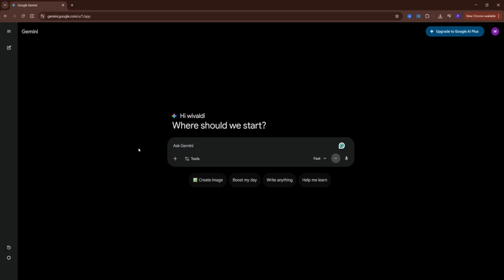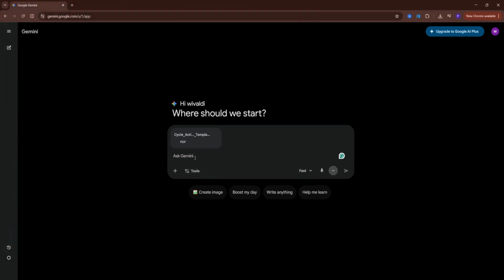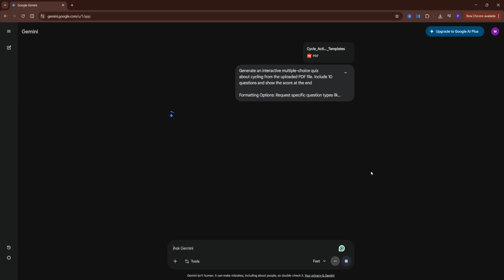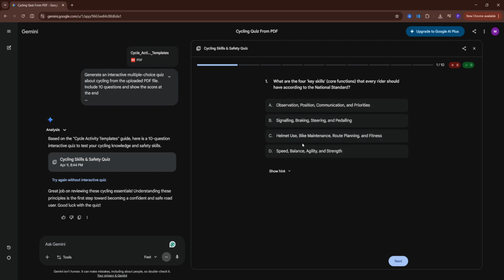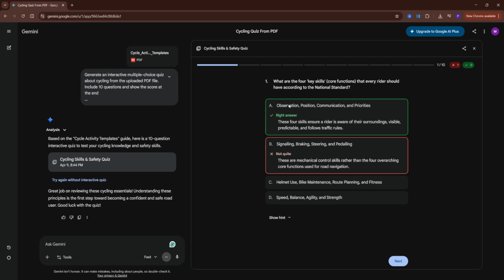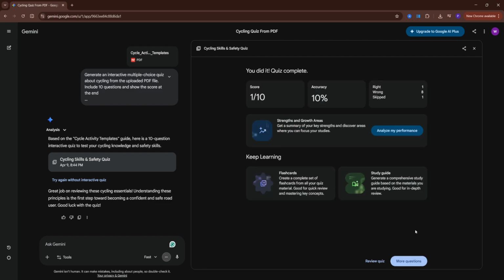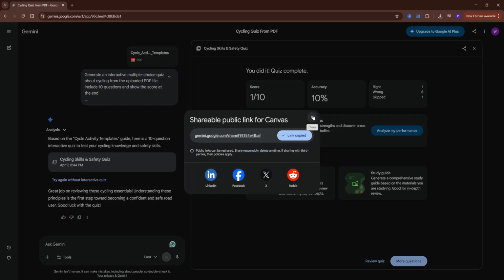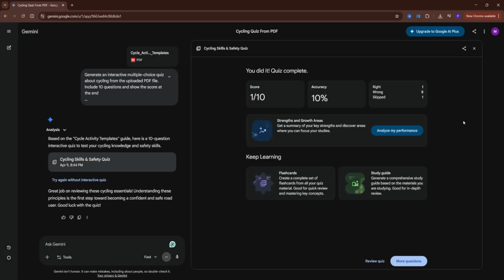How To CREATE An Interactive Quiz With GEMINI AI (QUICK & EASY) 2026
In this video, I'll show you how to create an interactive quiz with Gemini AI step by step. 🚀 This is a complete guide on how to build fun and engaging AI-powered quizzes in just a few minutes using Gemini AI in 2026. If you've been trying to make interactive quizzes using AI tools, this is the video you need to see! 🤖✨